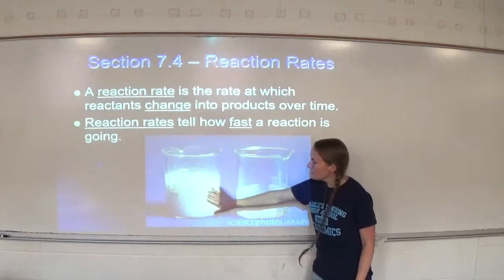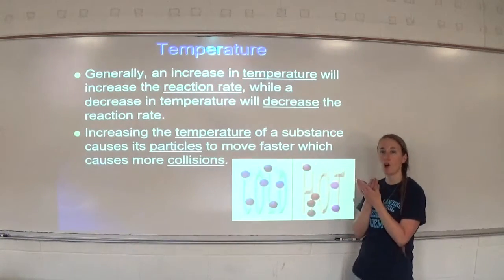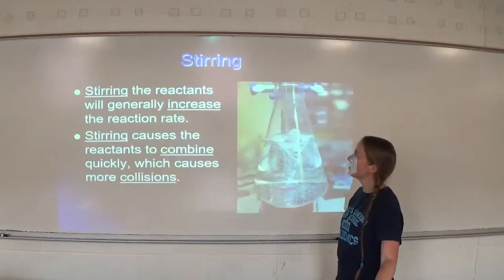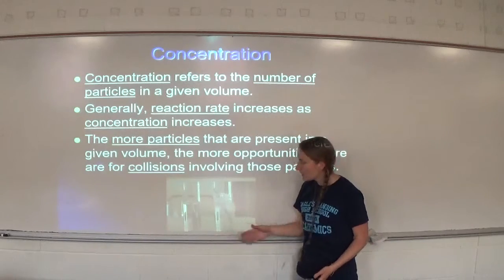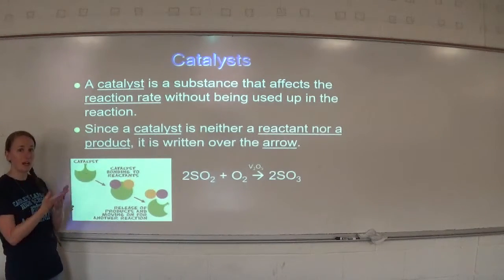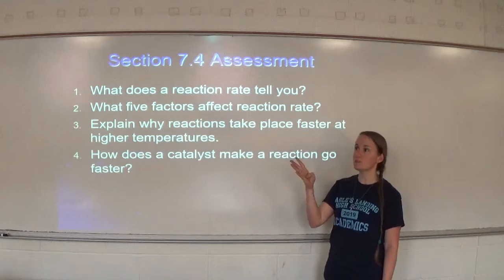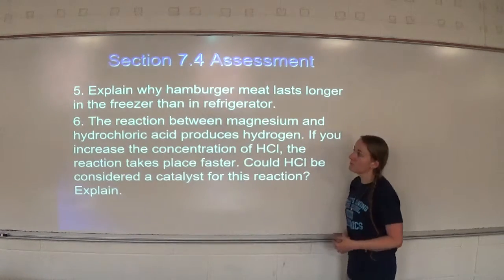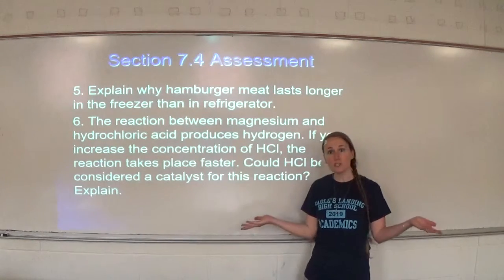Physical Science Section 7.4 Lesson Video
This video explains reaction rates and how to change them through stirring, temperature, concentration, surface area, and catalysts.